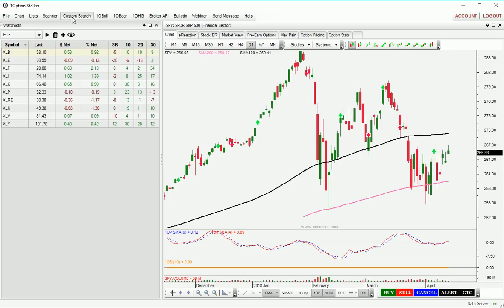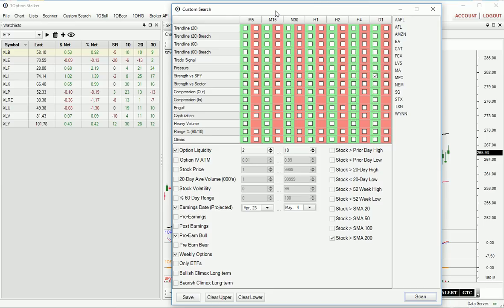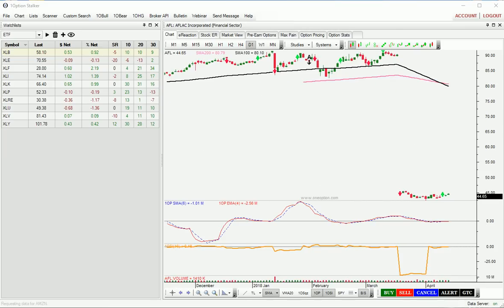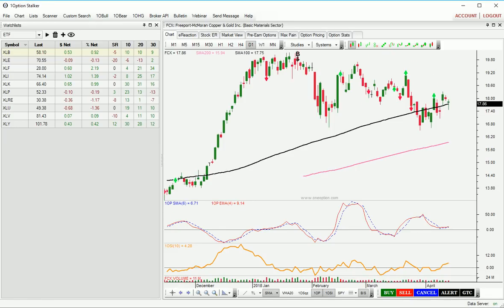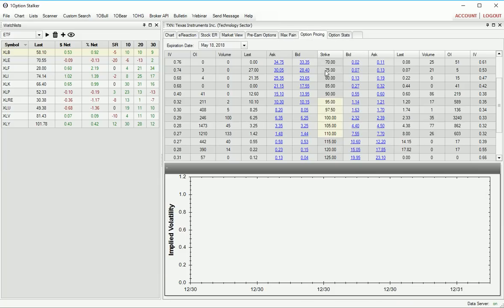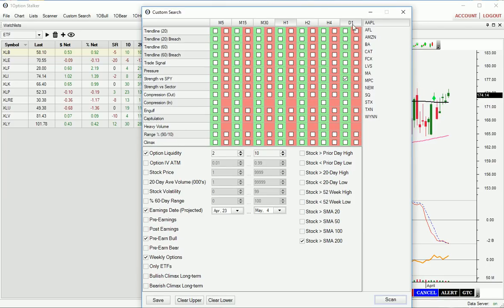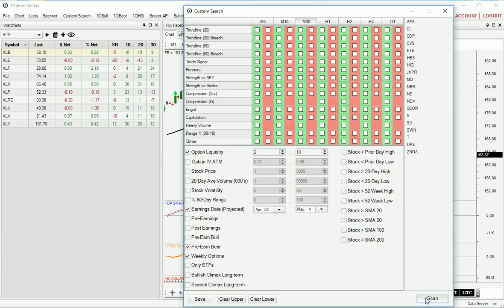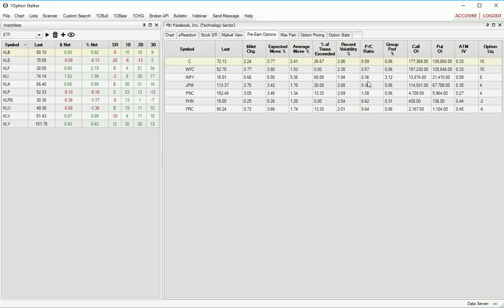Option Stalker - Buy Calls On Stocks That Rally Into Earnings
Option Stalker has a database of stocks that have liquid options and that rally more than 75% of the time ahead of earnings announcements. This video explains how to find them.